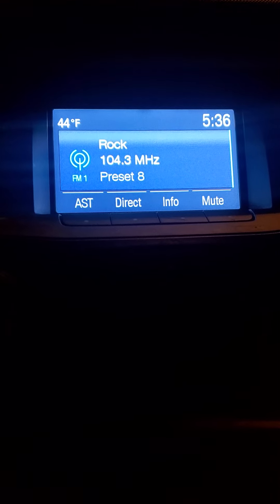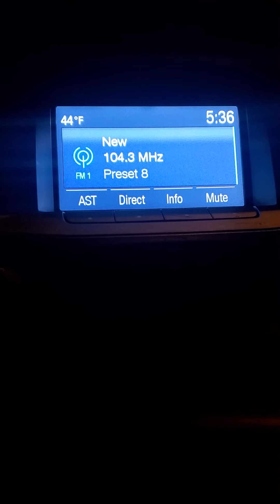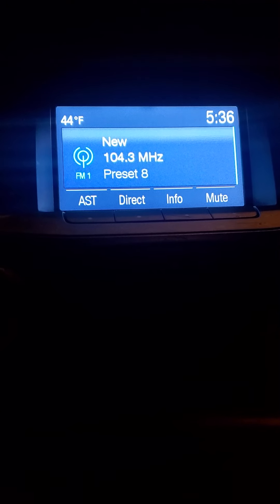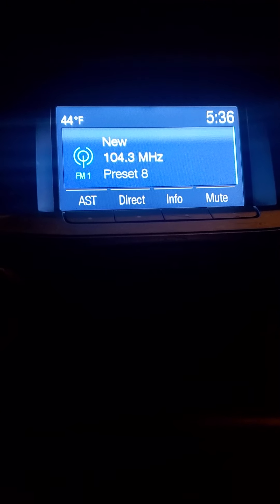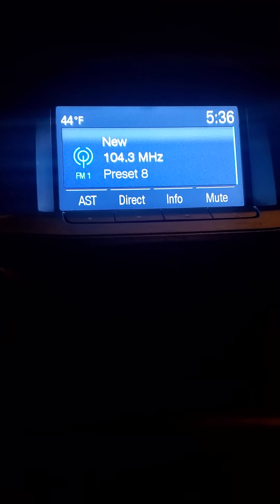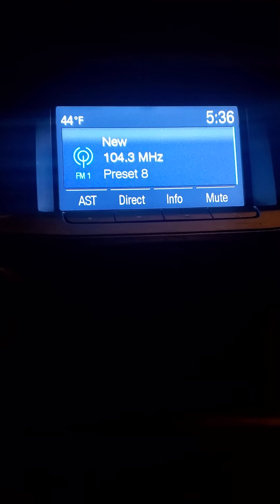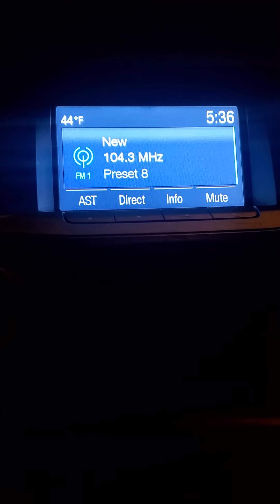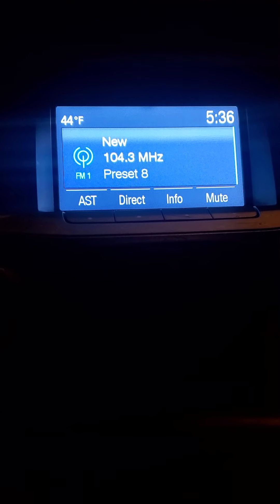Morning Roll call with 104.3 fm radio Shelli Sonstein